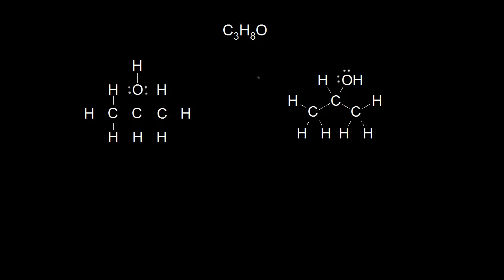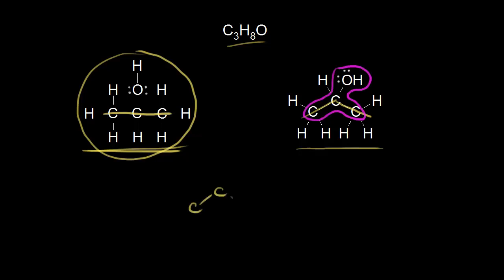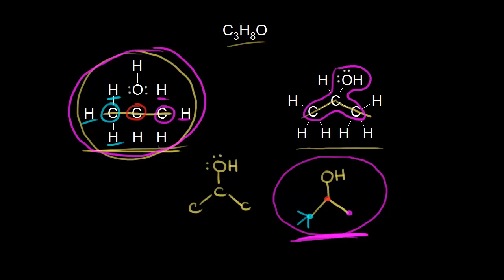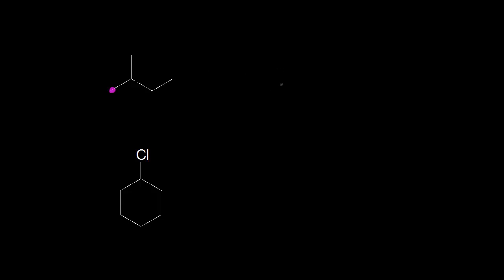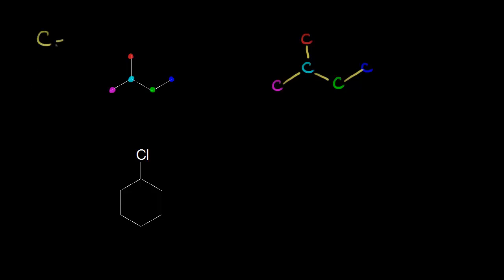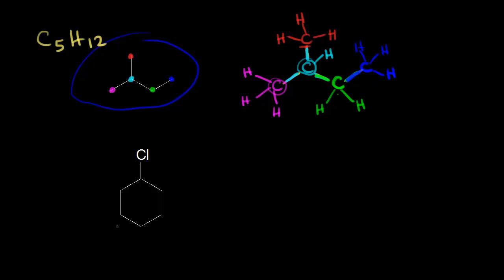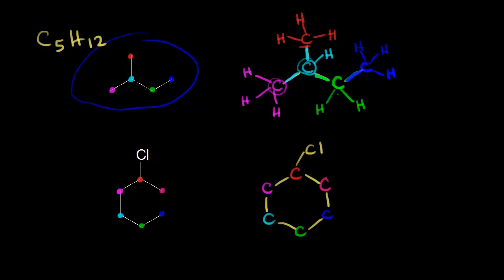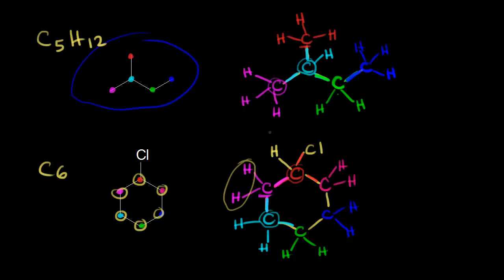Bond-line structures | Structure and bonding | Organic chemistry | Khan Academy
How to draw bond-line structures.